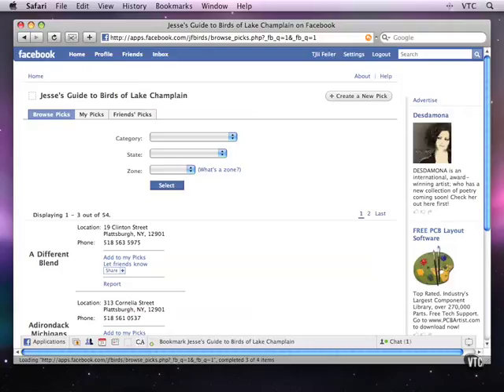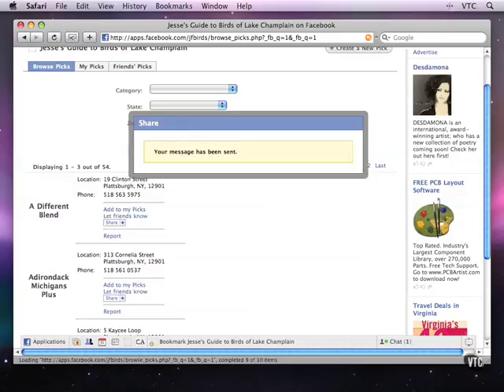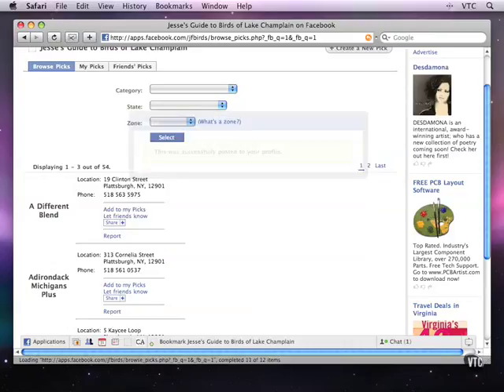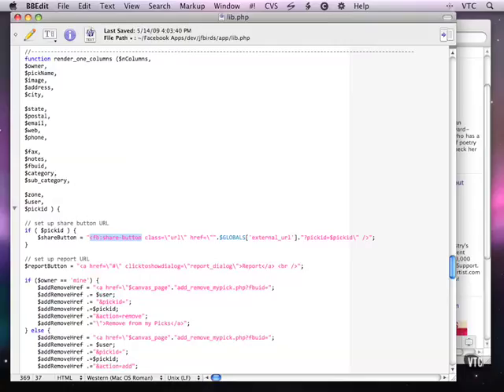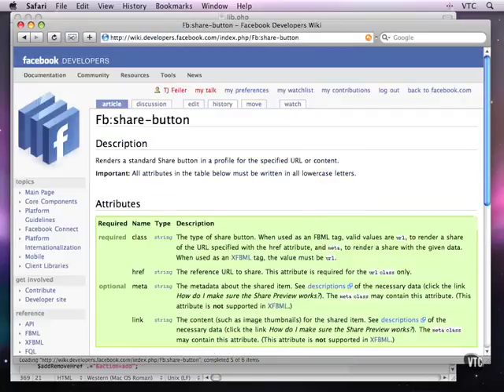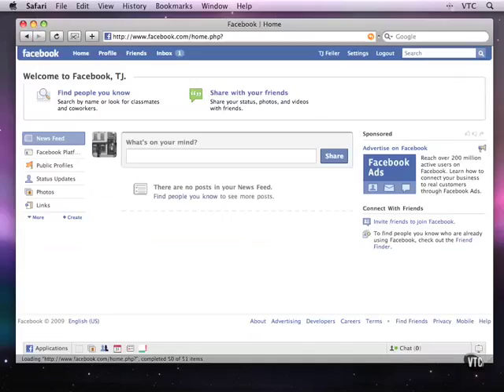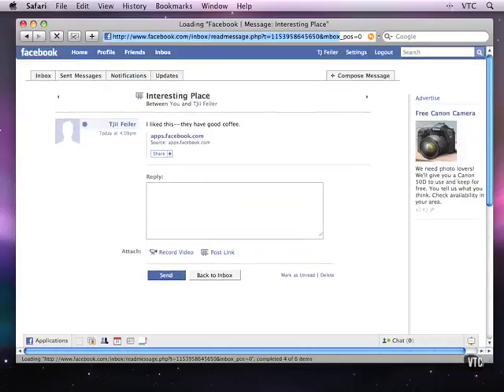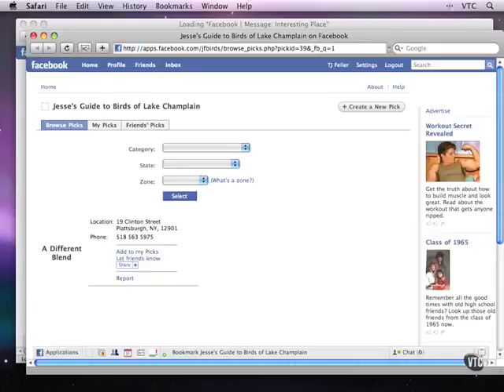Facebook Technologies Proprietary PART7